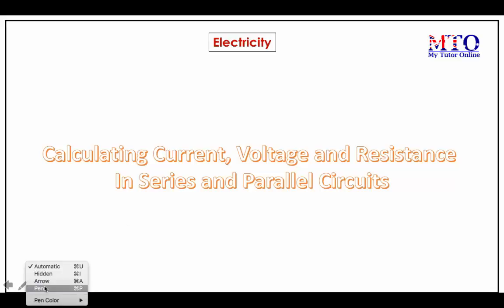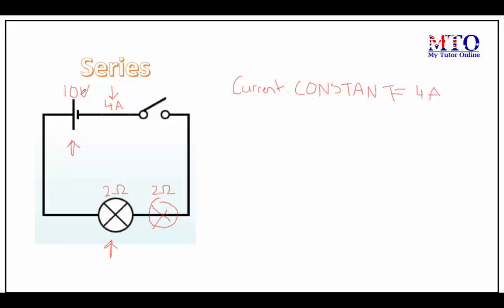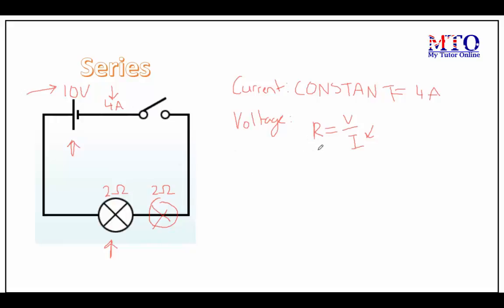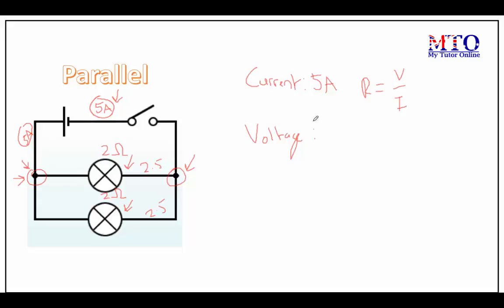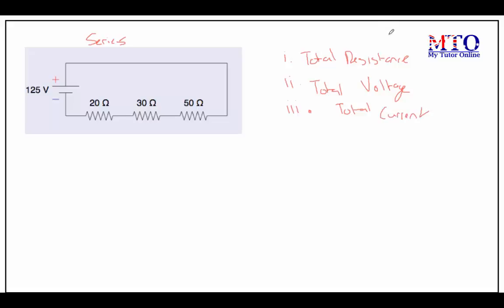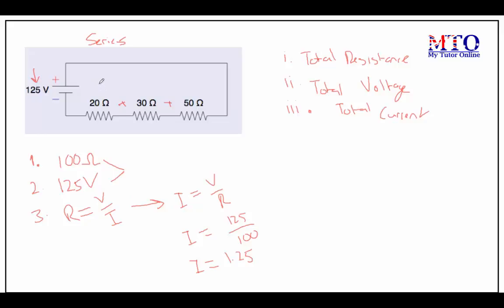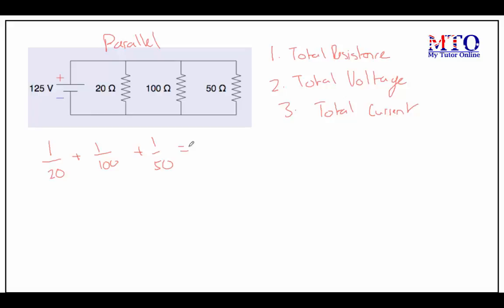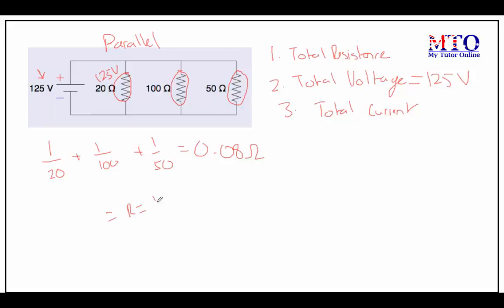Electric Circuit Parallel and Series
This is a demo lecture for Students .